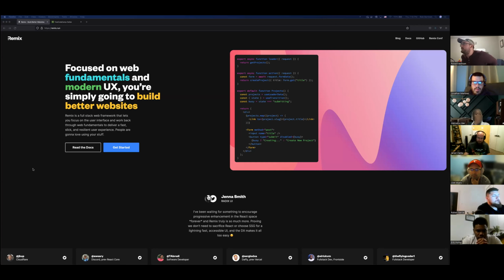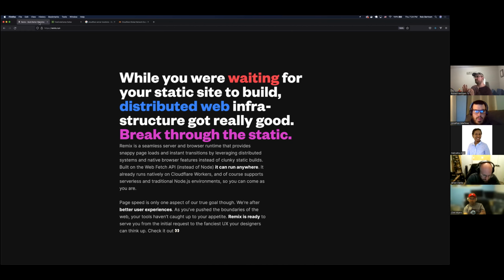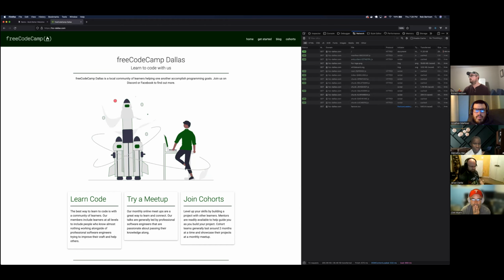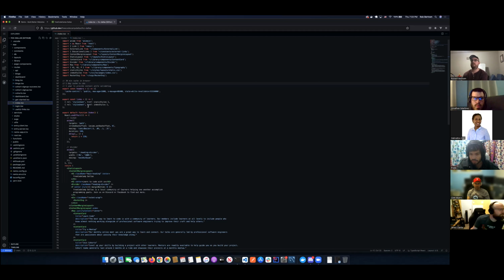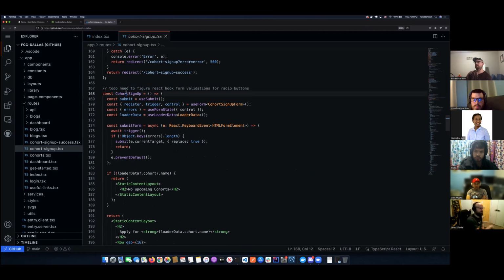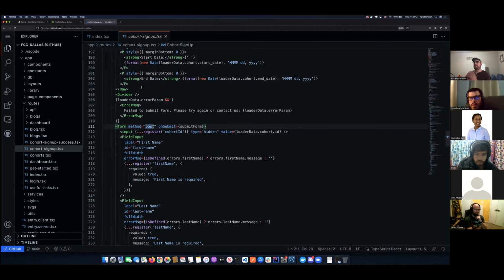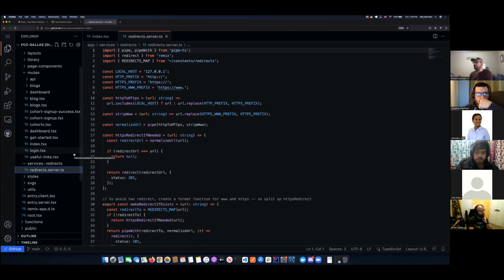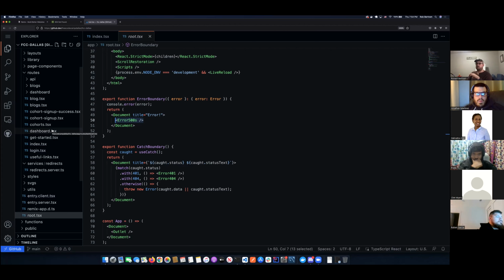February 24, 2022 fCC Meetup - Remix: A Full Stack framework for React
This is a video recording of the fCC Dallas Meet up from February 24th, 2022. The agenda was as follows:

When: February 24th at 7:00 PM.

Where: Your computer!

What: fCC Meet up with Rob Bertram

Agenda:
7:00-7:15 - Social, open job mic, networking.

7:15-8:00 - Remix: A Full Stack framework for React - Rob Bertram

8:00-8:20ish - More social and informal time for questions

We will be posting all of our meetup recordings here and there will be more playlists with helpful information coming soon.